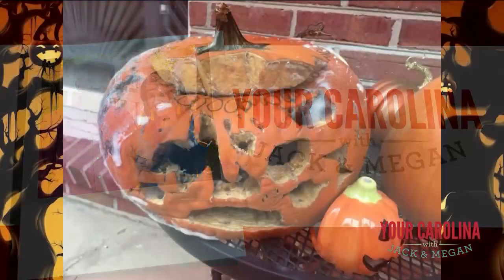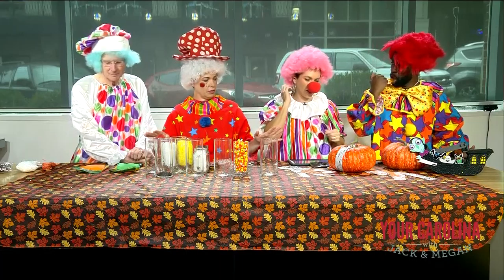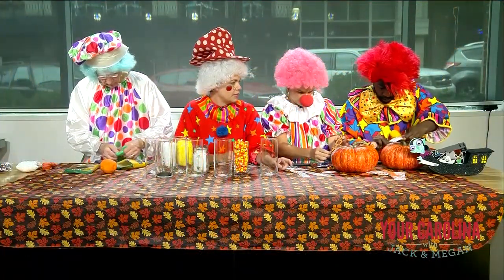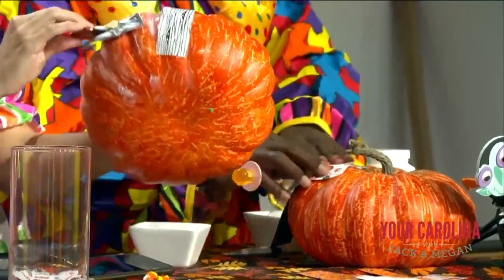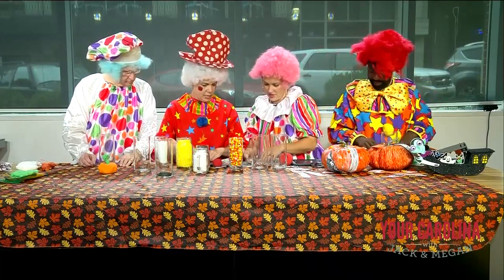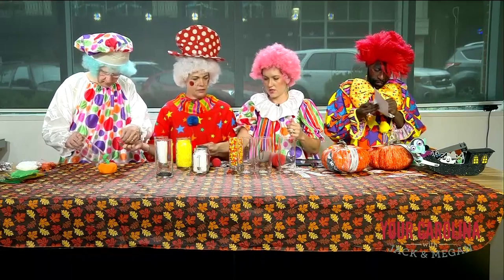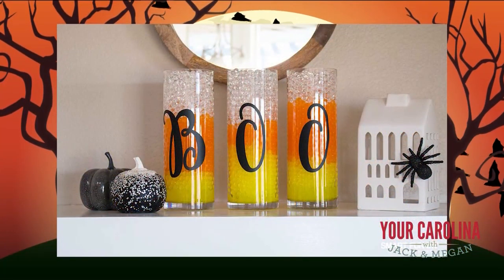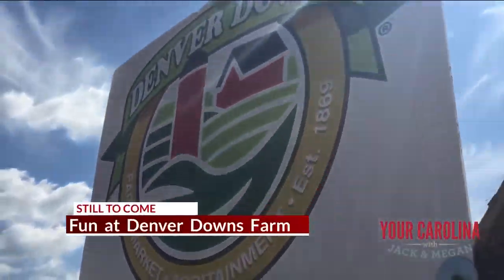YC E BLOCK 10 31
SOMETIMES CARVING PUMPKINS ARE A BAD IDEA FOR DECORATIONS ESPECIALLY WHEN MOLD HAPPENS. HEATHER IS HERE TO SHOW US SOME QUICK DECORATIONS YOU CAN DO TODAY RIGHT AFTER YOU THROW THOSE NASTY PUMPKINS OUT.